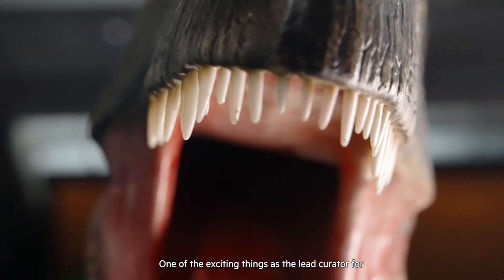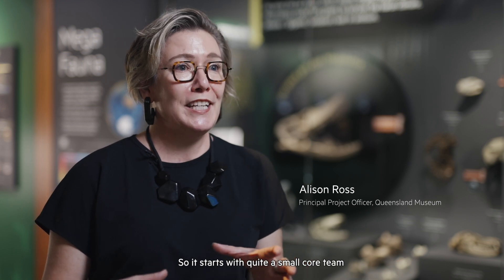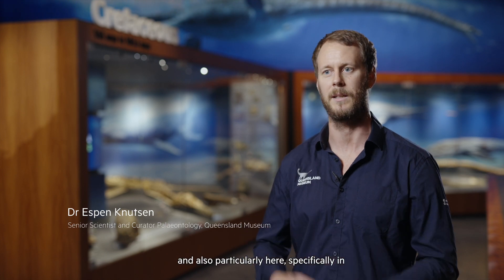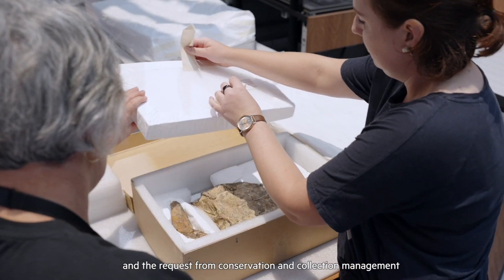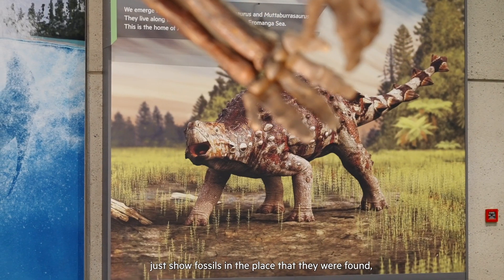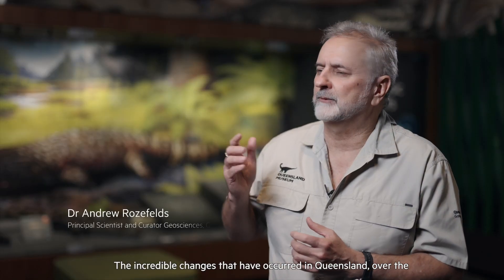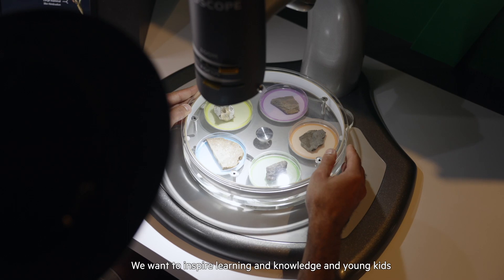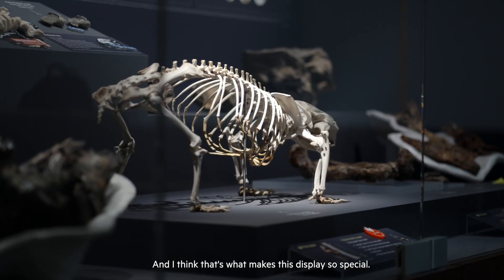Dinosaurs Unearthed: Bringing the gallery to life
Hear from dino-mite team behind the scenes of Dinosaurs Unearthed: Explore Prehistoric Queensland and discover what it takes to curate, design and build a gallery covering 250 million years of life in ancient Queensland.